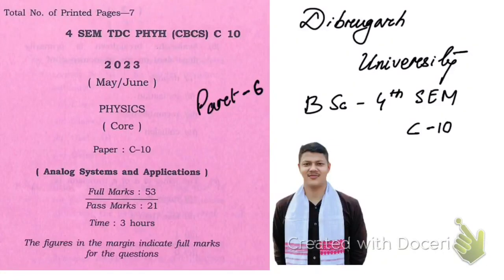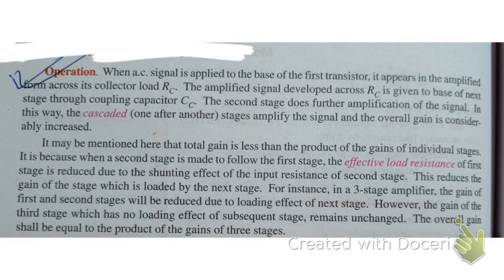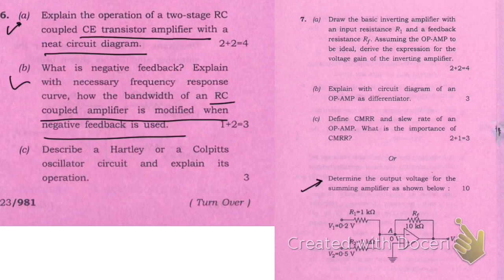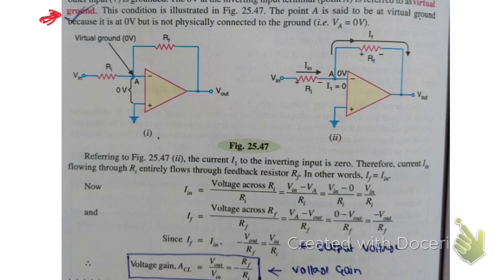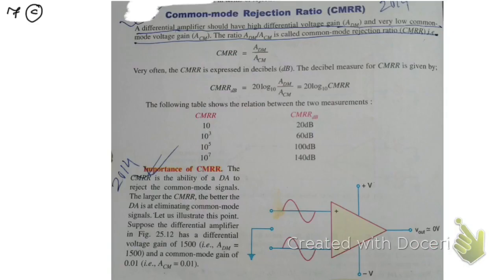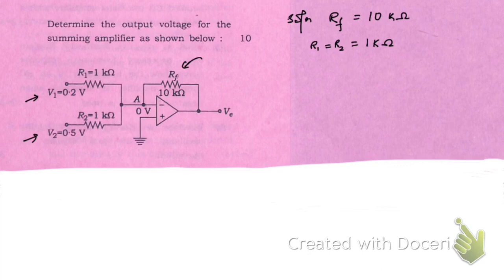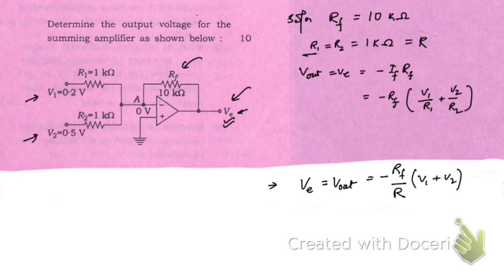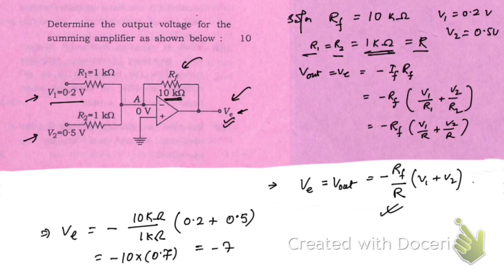BSc-4th SEM Paper:C-10 (2023) Dibrugarh University part:6